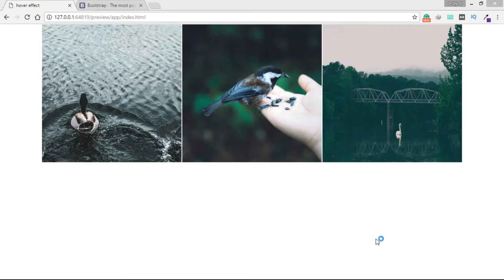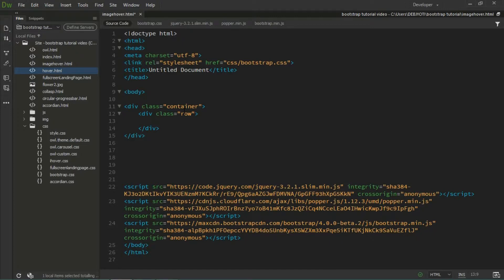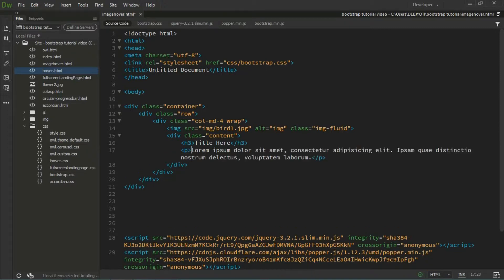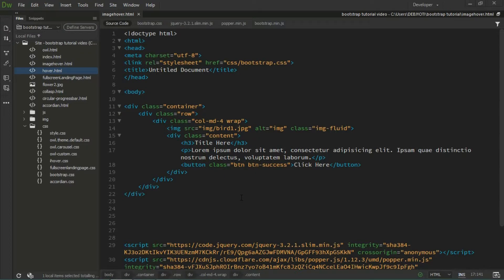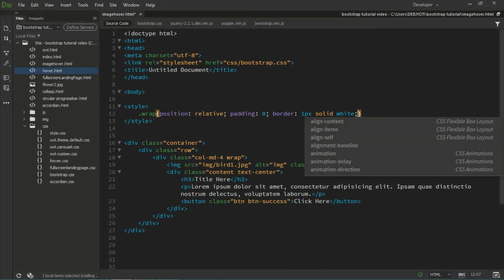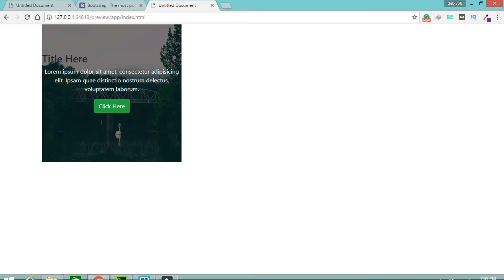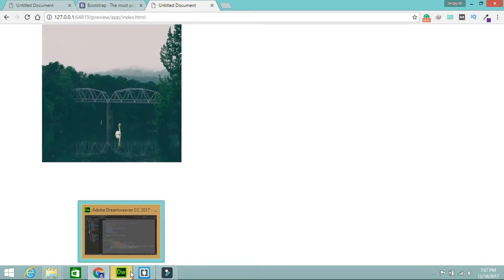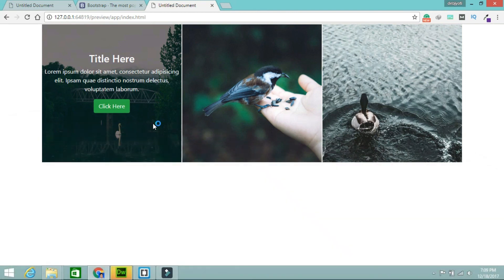Image hover effect using HTML and CSS3 - Css Tutorial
In this video, I am going to tell you how you can make beautiful image hover effect by using simple css3 and HTML.